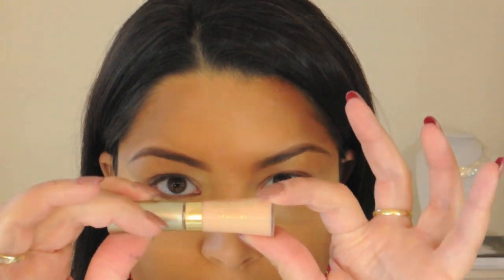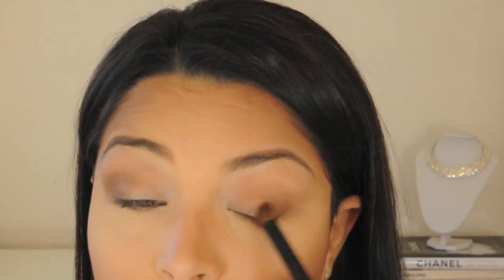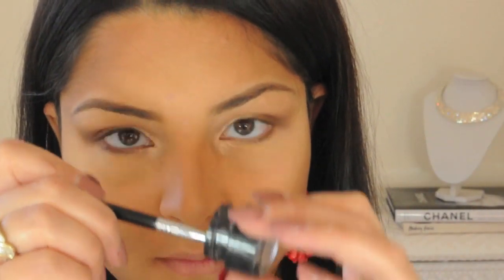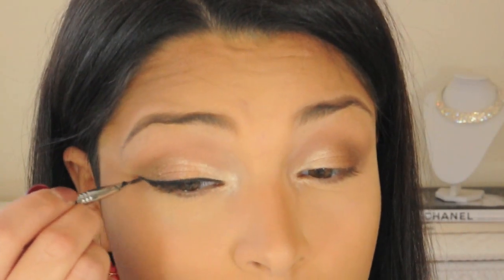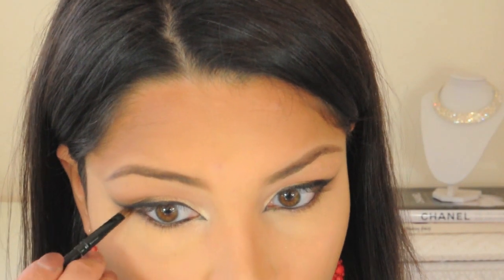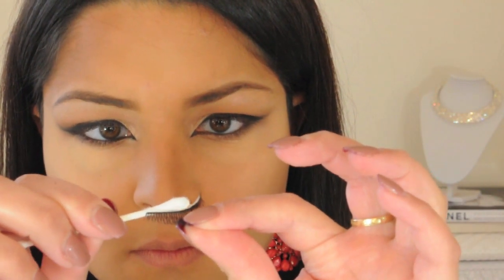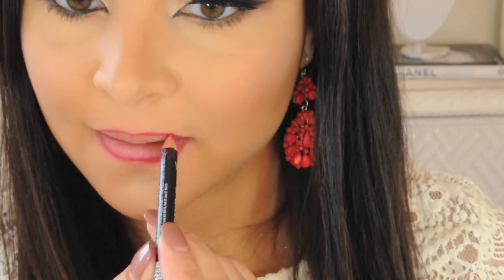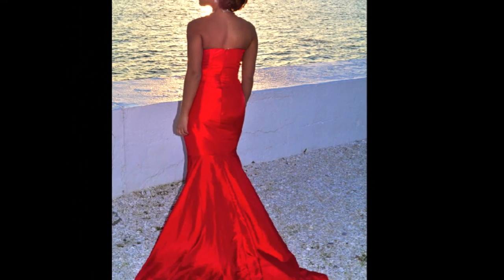Wedding guest Makeup ( Dramatic Brown Smokey Eye)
Recently I went to a wedding and this is a tutorial on how I did my makeup as well as information about how I wore my hair and the the dress I wore .

The products I used are as follows:
L'oreal Decrease Eyeshadow Base
L'oreal True Match Super Blendable Powder in Cocoa
Urban Decay Eyeshadow in Smog
NYX Ultra Pearl Mania in Nude
NYX Ultra Pearl Mania in Orange
Mac Fix Plus Spray
Clinique Brush On Cream Liner in True Black
NYX Waterproof Retractable Eyeliner in Black
Urban Decay Creep Eyeshadow
Urban Decay Virgin Eyeshadow
Duo Eyelash Adhesive in Clear
Covergirl Lashblast Fusion Mascara
Estae Lauder Pure Color Blush in Hot Sienna
Christian Dior Pro Cheeks in Limelight
NYX Lipliner Pencil in Plush Red
Obsessive Compulsive Cosmetics Lip Tar in Grandma

Brushes Used:
Sigma Tapered Blending E40 brush
Coastal Scents Doe Foot Blender Brush
Urban Decay Good Karma Multi-Tasker brush
Sigma Small Eyeliner E10 brush
Sigma Small Angle E65 Brush
Sigma Pencil E30 Brush
Coastal Scents Detail Shadow Brush
Coastal Scents Dome Blender Brush
Coastal Scents Round Powder Brush
Coastal Scents Foundation Brush

Hair By Joann Gemma at Avanti Designs Salon